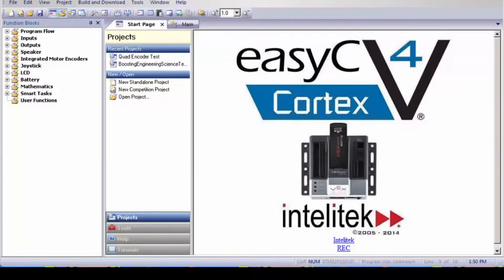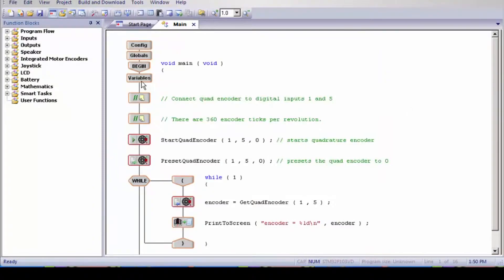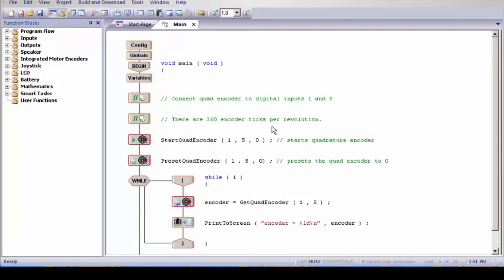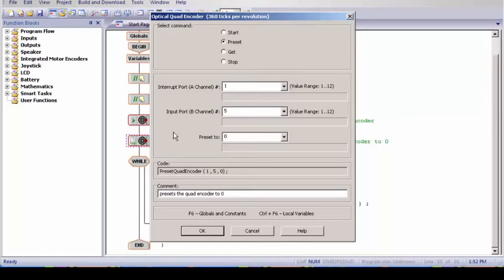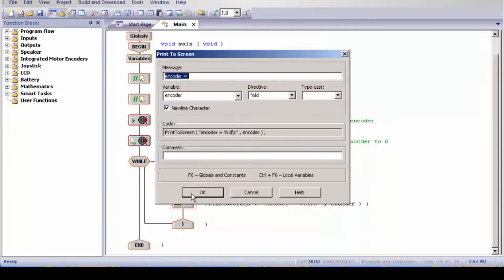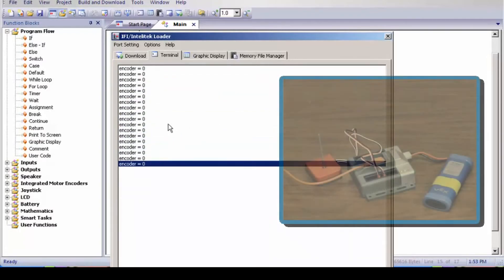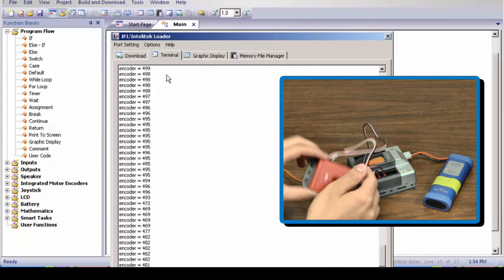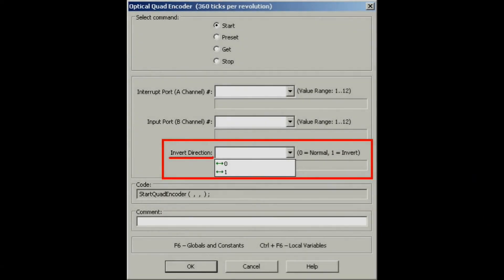Vex Sensors - Shaft Encoder Basics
In this video I go over the basic concept of shaft encoders and how they work.  I start off by opening the sample code which is provided to you if you have Easy C.  I open the sample program "Optical Quad Encoder" and basically go over what you see when it is opened.  The quad encoder has 360 ticks it counts for a full revolution.  My encoder wires were plugged into digital ports 1 and 2 and I show how to change them.  I go over starting, presetting and getting inputs that are already in the program.  Watch part two to learn how to build and use shaft encoder for your own autonomous program.